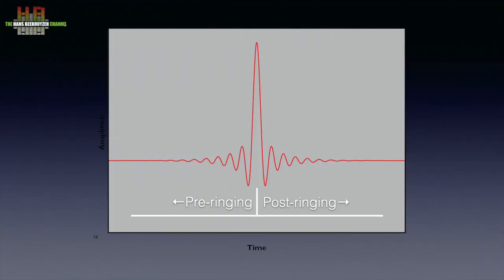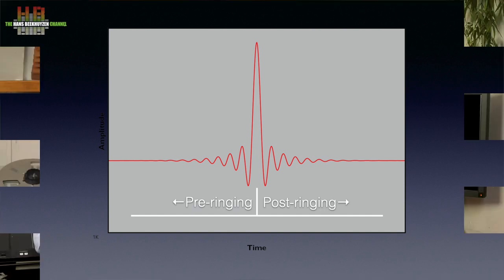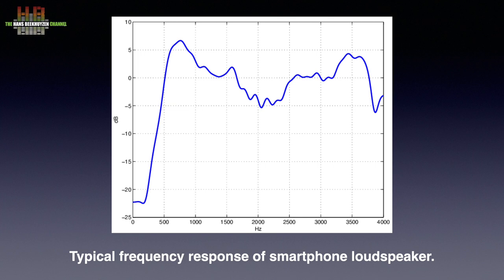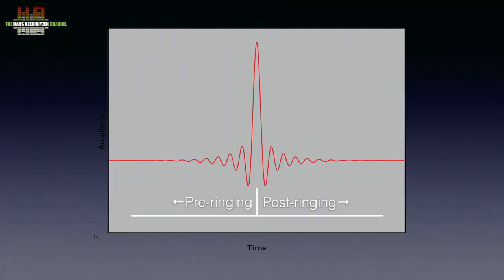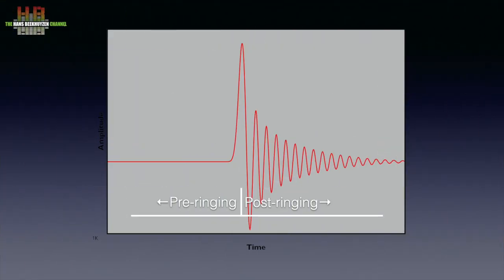What’s inside a DAC part 2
Last week we looked at two of the four building blocks that make up a DAC. In this video we continue with the D/A conversion and filtering plus the analog circuits. Let’s start with the conversion.

00:00 - Intro
00:21 - Start of program
02:23 - Pre-ringing
04:09 - What to do?
05:42 - µProcessors and FPGA’s
06:56 - The analogue audio
08:01 - The wrap